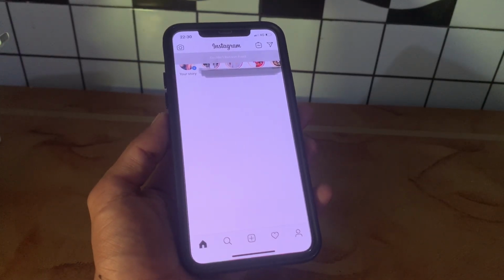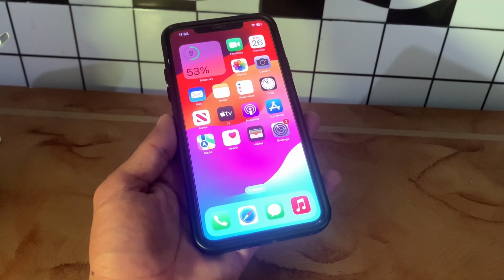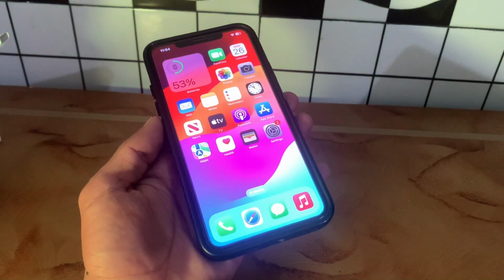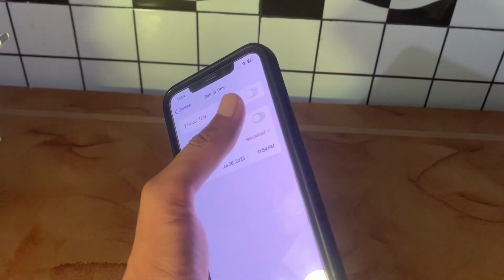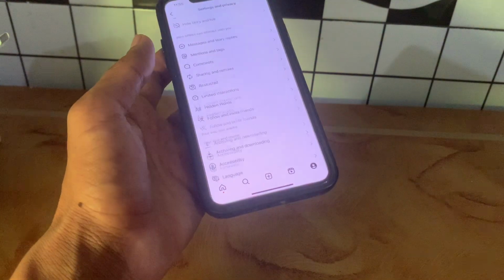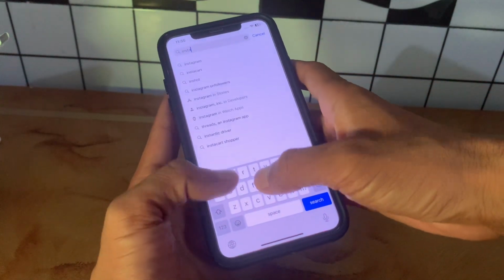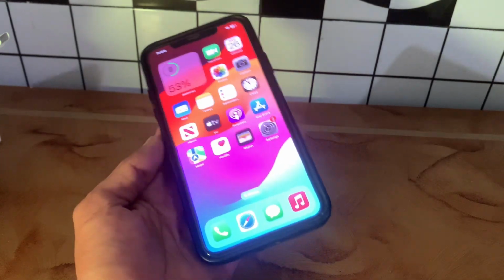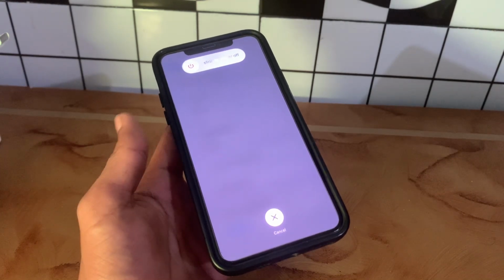How to Fix Instagram Couldn't Refresh Feed Error on iPhone & iPad